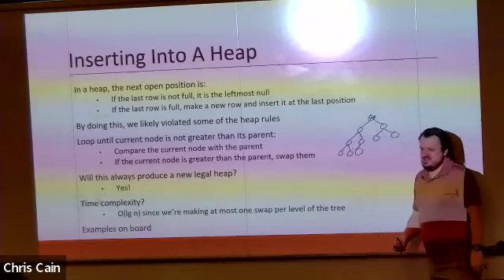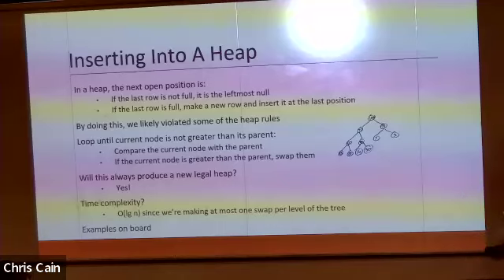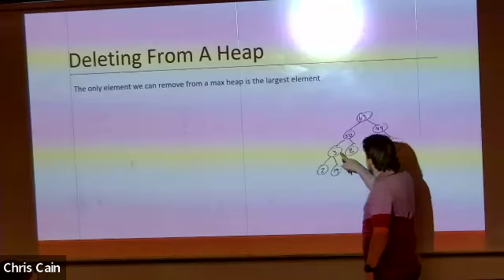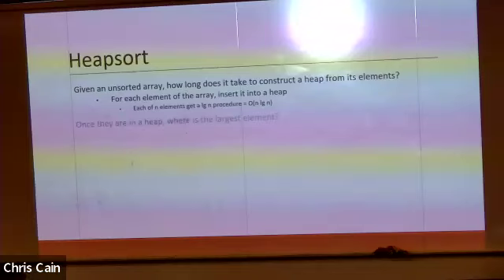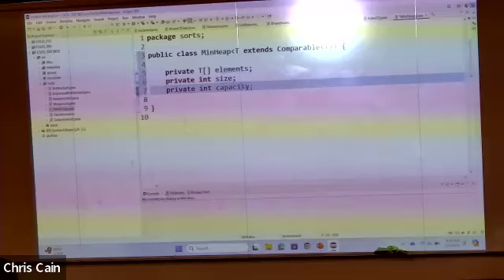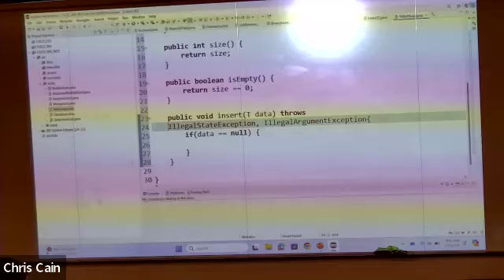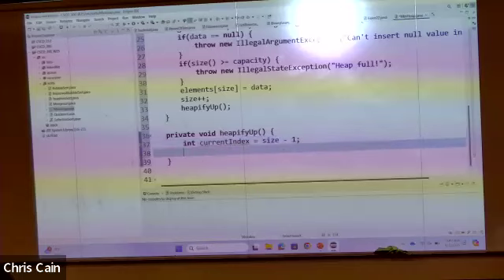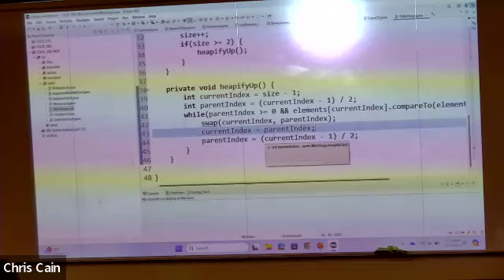CSCD 300 Mar 03 2025